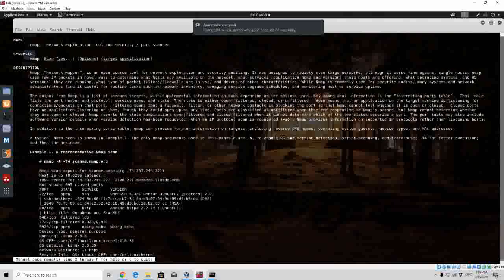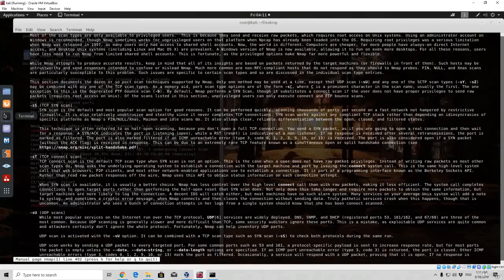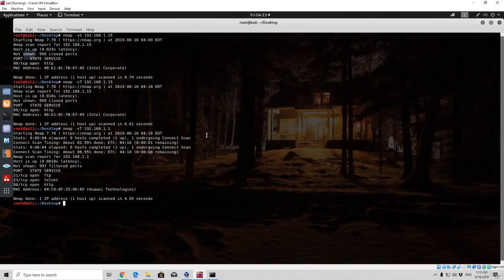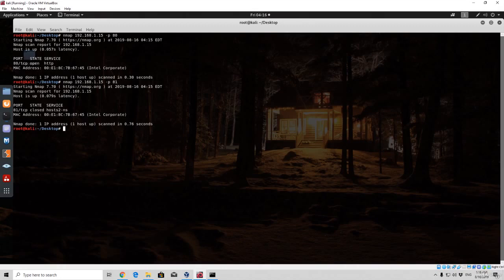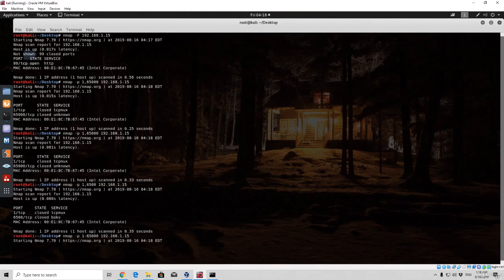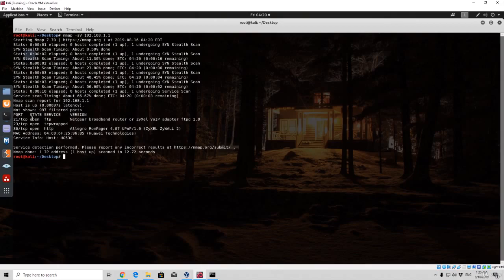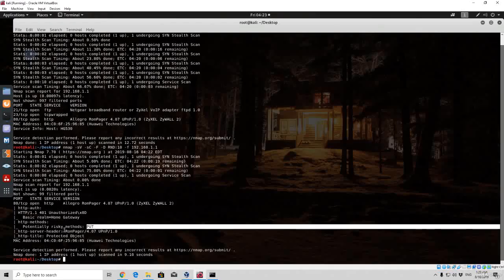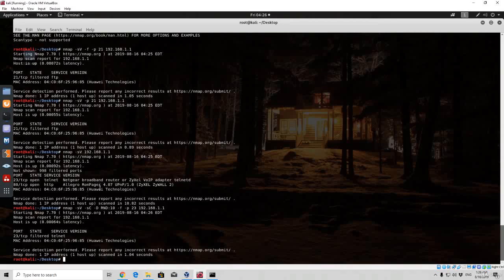26 Discovering Service Version on an Open Port